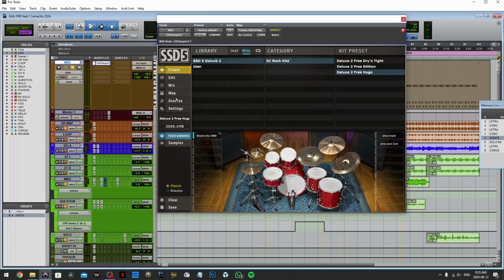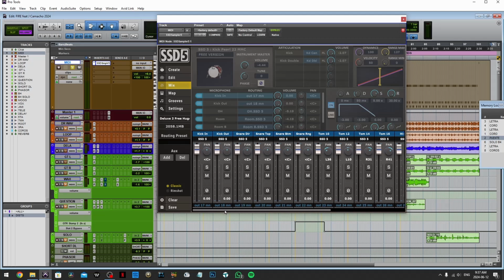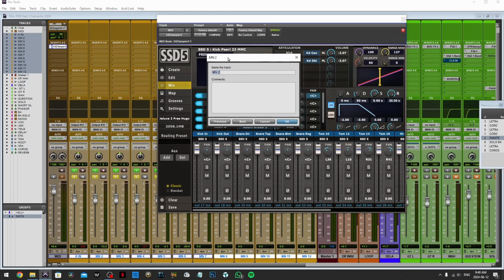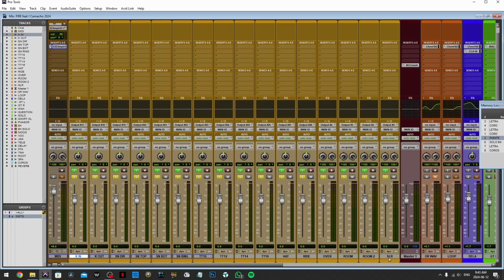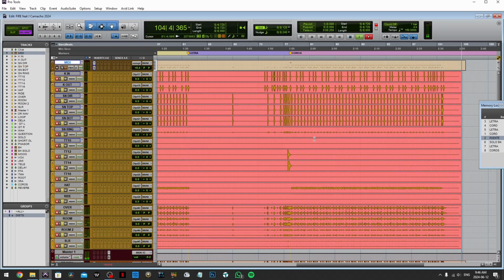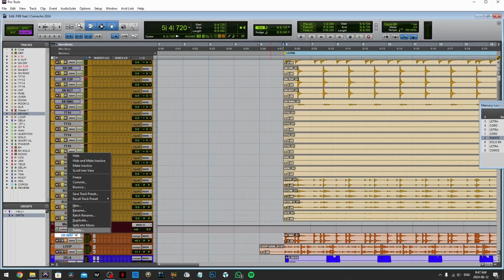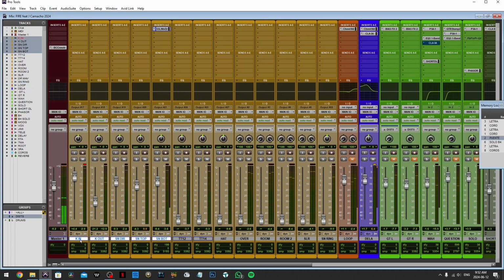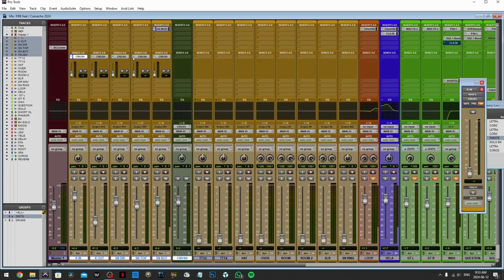Routing and mixing with Steven Slate Drums 5